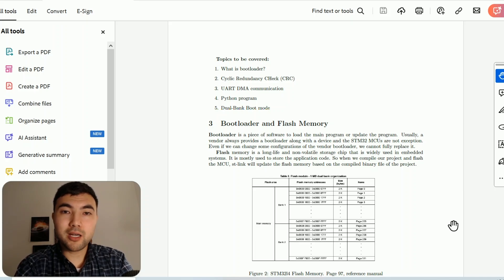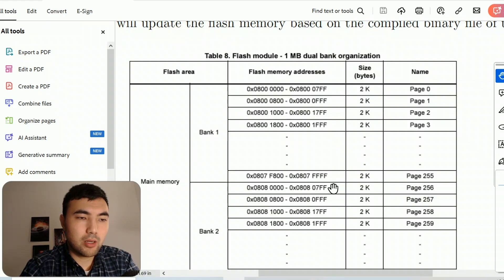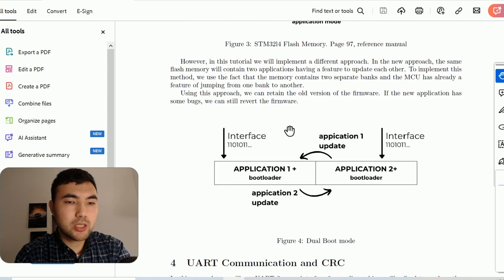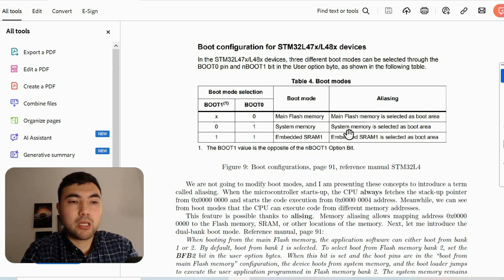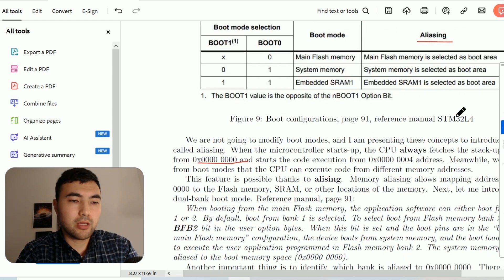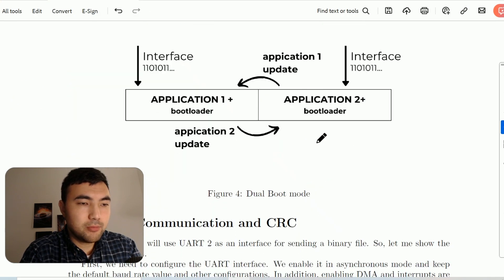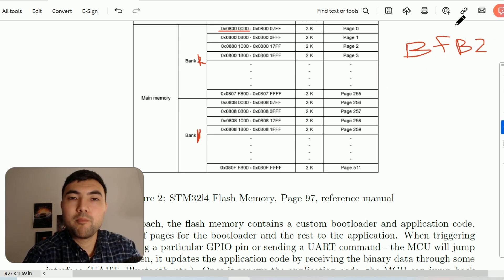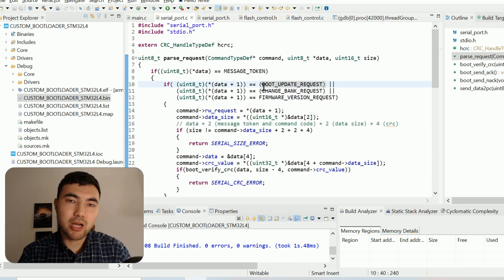STM32 Custom Bootloader P2/3: Flash Memory, Aliasing and Toggling the Memory Banks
This video is the second part of the tutorial of designing a custom Bootloader for the STM32 MCUs. In this video, I will show how to work with the Flash memory and introduce aliasing. Then, we will learn how to toggle the memory banks.

00:00 Introduction
01:19 Flash Mempory: Erasing and Stroing data
06:15 Aliasing and Boot-bank boot mode
14:54 Toggling the flash memory banks using BFB2 pin